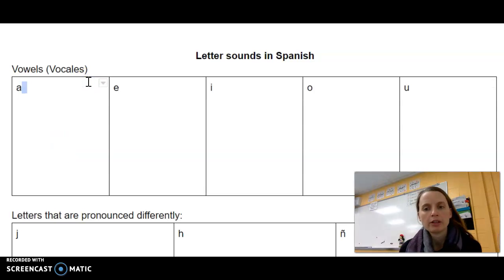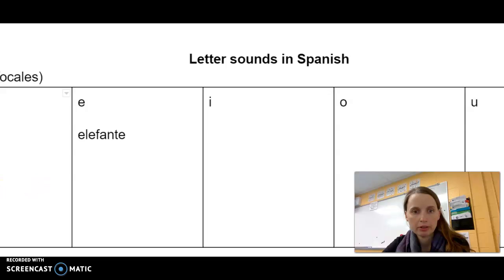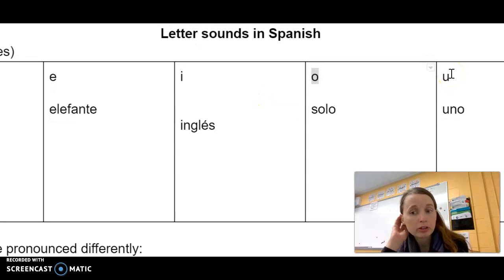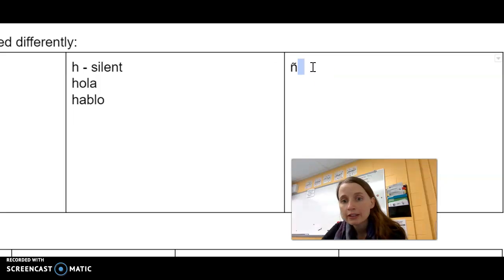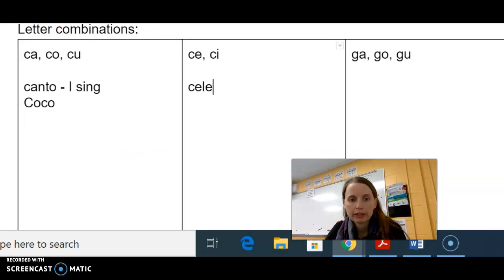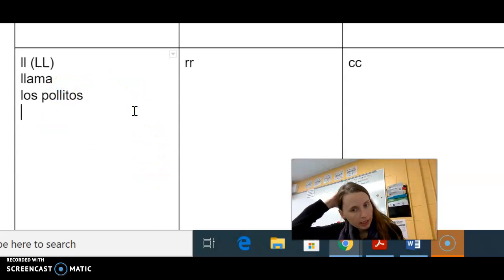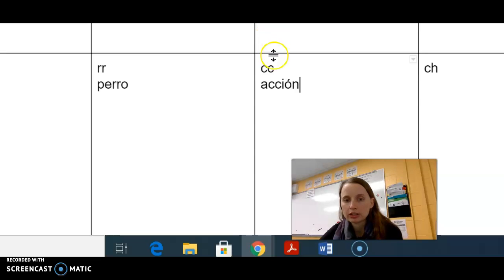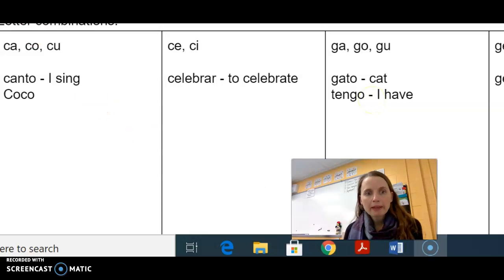Letter sounds in Spanish